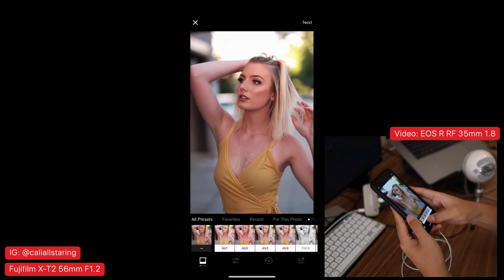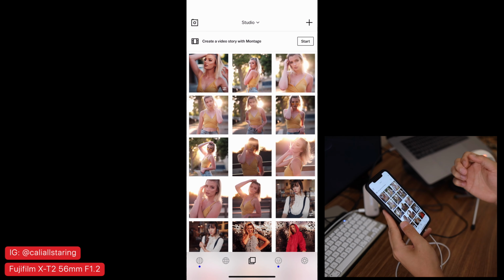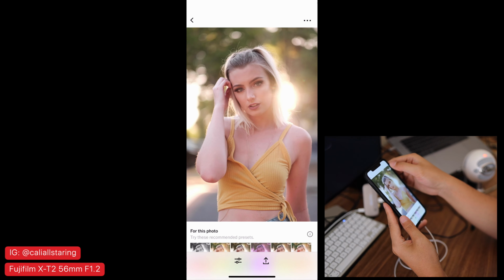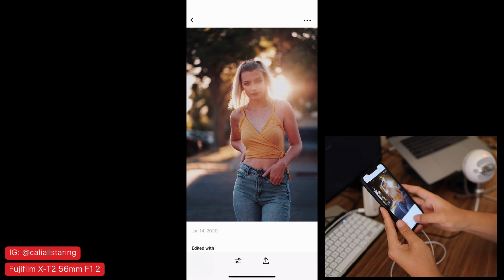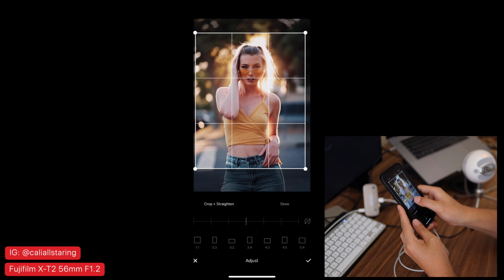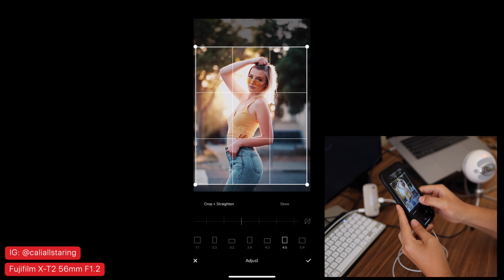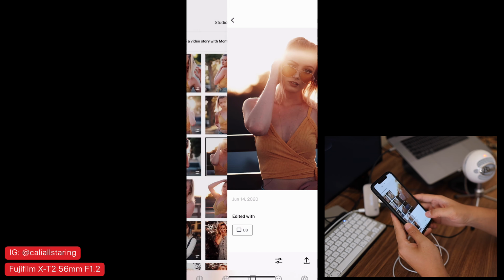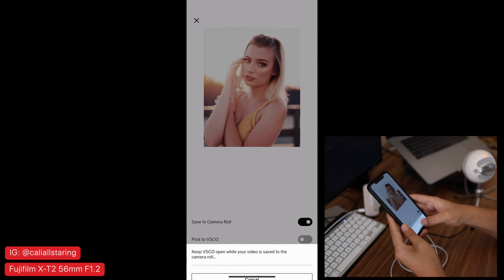Fujifilm X-T2 56mm F1.2 VSCO X Editing Process | Model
Here is my editing process of Kyleigh photoshoot. I used Fujifilm X-T2 56mm F1.2 for this shoot.  I will show the editing process using VSCO app in iphone thru this video.

56mm F1.2
Fuji X-T2